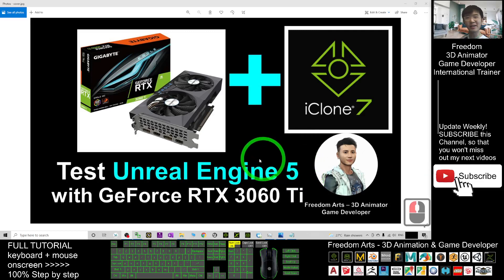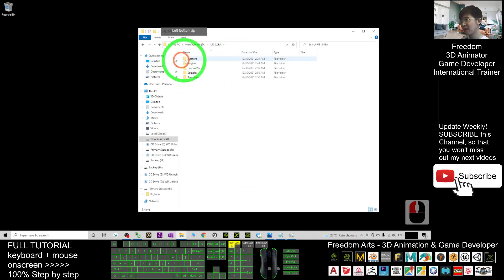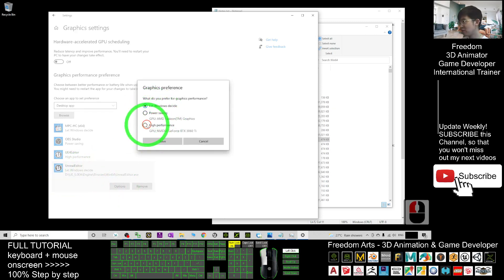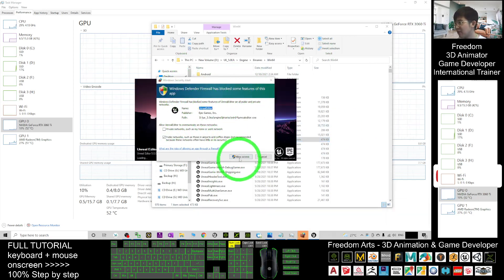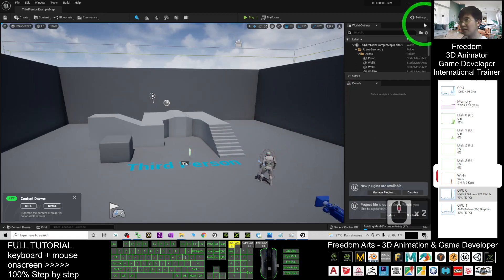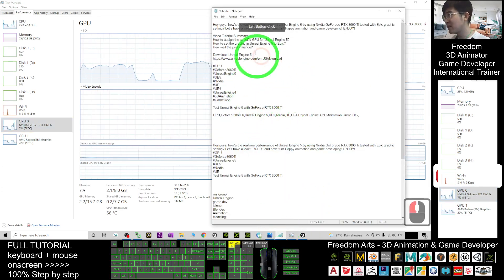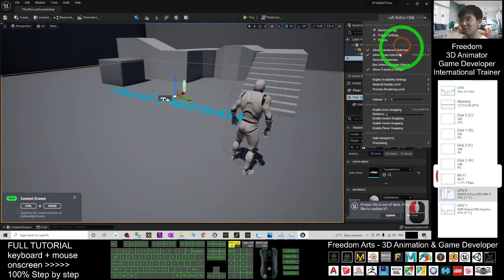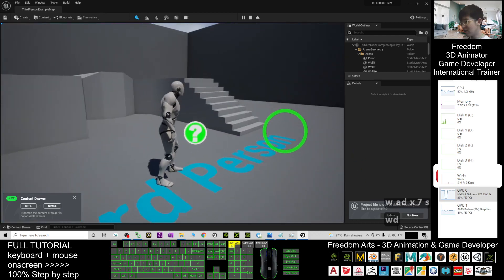Test Unreal Engine 5 with GeForce RTX 3060 Ti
- Hey guys, how's the realtime performance of Unreal Engine 5 by using Nvidia GeForece RTX 3060 Ti tested with Epic graphic setting? Let's have a look! ENJOY! and have fun! Happy animation and game developing! ENJOY!

Video Tutorial Summary:
How to assign the specific GPU for Unreal Engine 5?
How to set the graphic in Unreal Engine 5 to Cinematic?
How well the performance?

GPU,Geforce 3060 Ti,Unreal Engine 5,UE5,Nvidia,UE,UE4,Unreal Engine 4,3D Animation,Game Dev,

Your friend,
FREEDOM

Get iClone and CC3 Contents